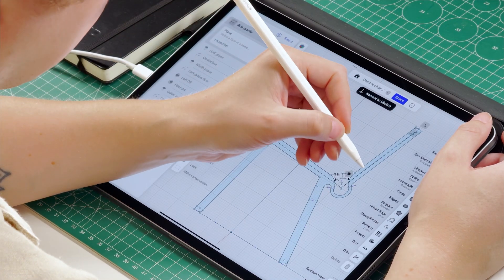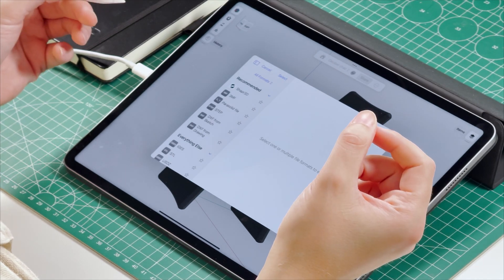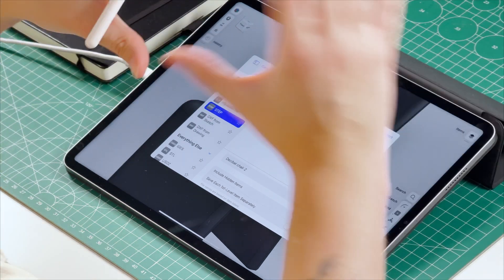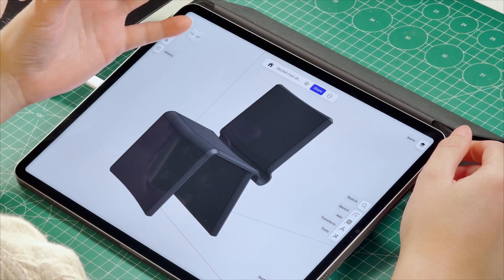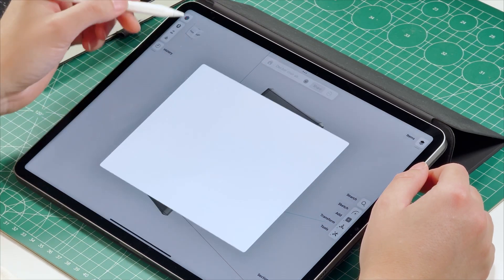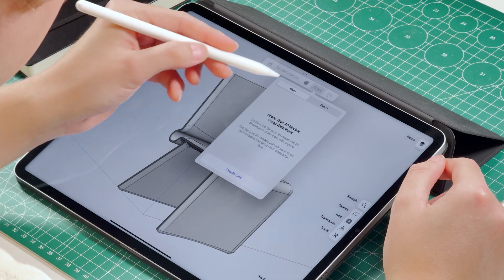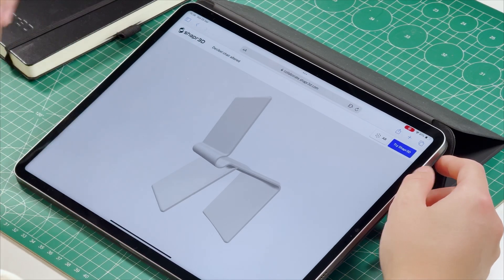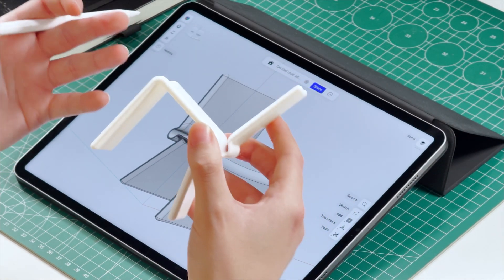Using Shapr3D with Rhino 3D | Modeling projects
In this tutorial, Industrial Sam Gwilt from Sam Does Design demonstrates how Shapr3D’s versatile exporting and importing features can integrate smoothly with other CAD software, enhancing workflows for collaborative projects and quick design edits across platforms. Learn how to import and export your Shapr3D designs, refining them across various CAD platforms to optimize manufacturing and visualization workflows.
• History-Based Parametric Modeling: See how Shapr3D’s History lets you modify early design elements and instantly reflect changes in the entire model.
• Exporting: Explore the different file formats, including STEP, IGES, OBJ, and USDZ, and understand how each format can be used across tools like Rhino, Keyshot, and Blender.
• Importing: Reintegrate updated models back into Shapr3D for final adjustments, ensuring continuity in design workflow.
• Fillets: Apply smooth, curvature-controlled fillets (G2) to edges, adding both visual appeal and manufacturing-ready refinements.
• Visualization: Apply materials and lighting within Shapr3D to create presentation-ready visuals, perfect for stakeholder reviews and collaborative design discussions.